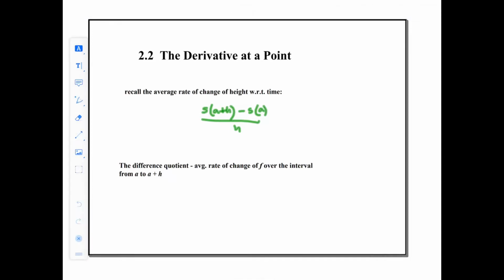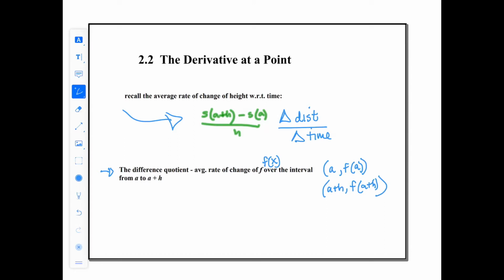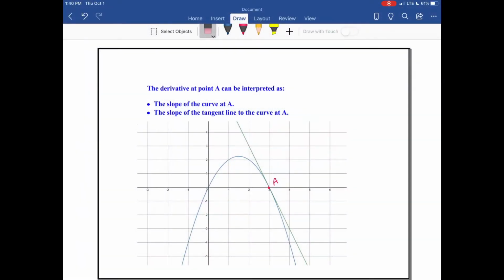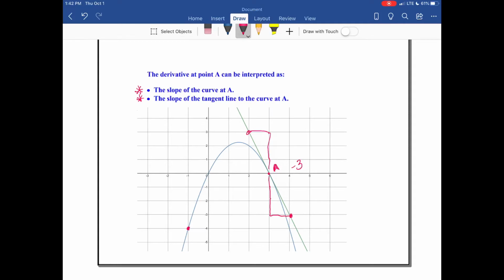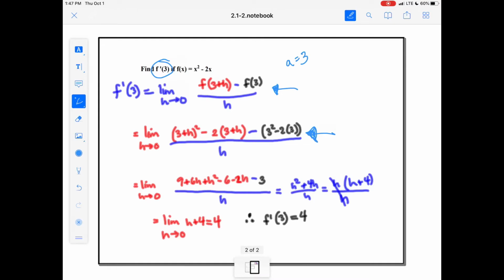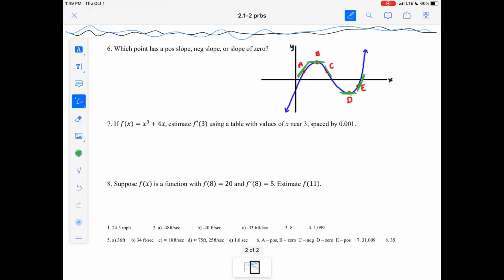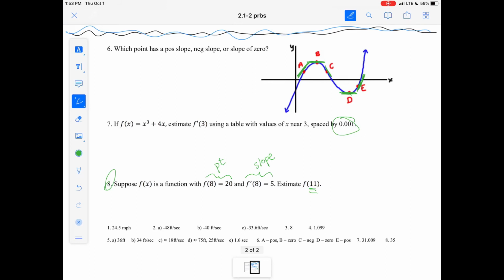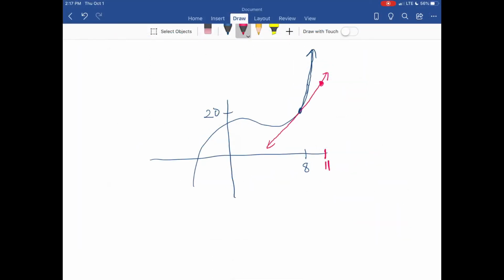2.2 The Derivative at a Point